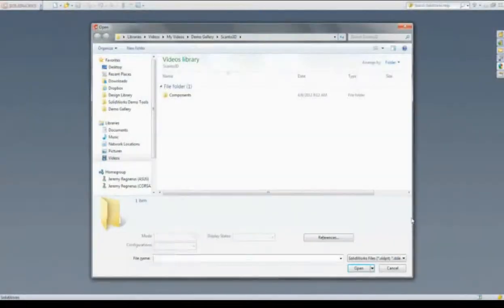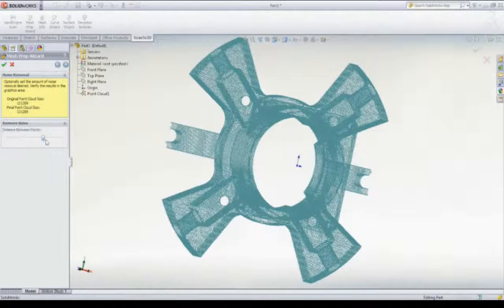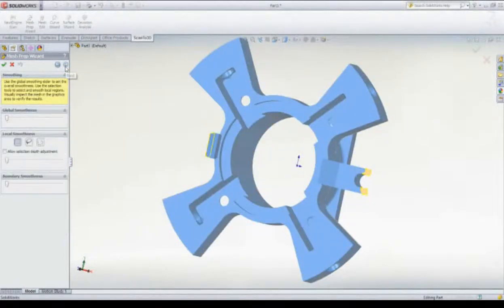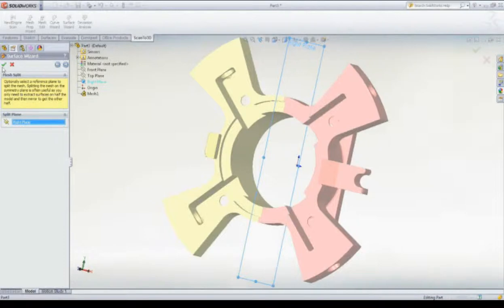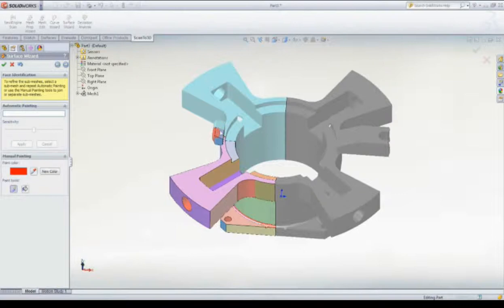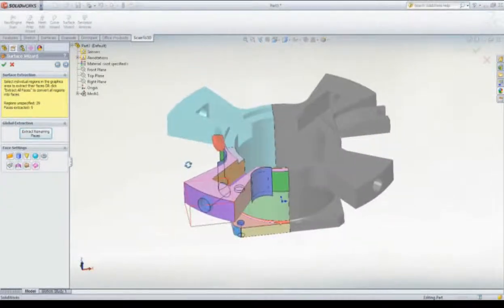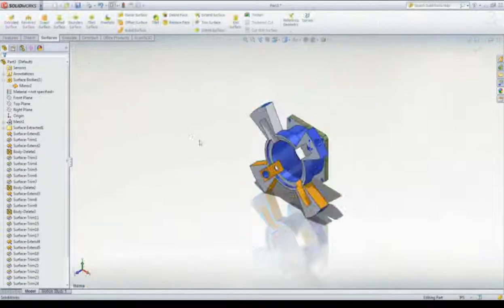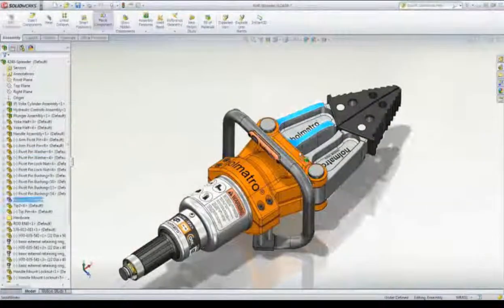Reverse Engineering Scanto3D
SolidWorks Premium ครอบคลุมการทำงานด้านการออกแบบ 3 มิติ ในทุกด้าน สอบถามเพิ่มเติม 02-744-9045